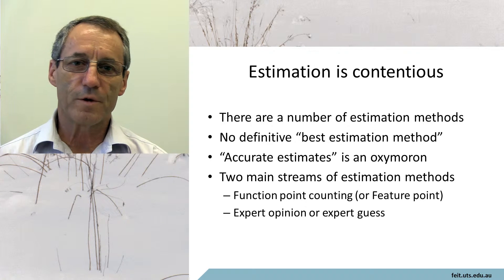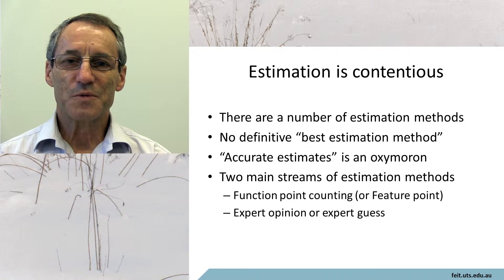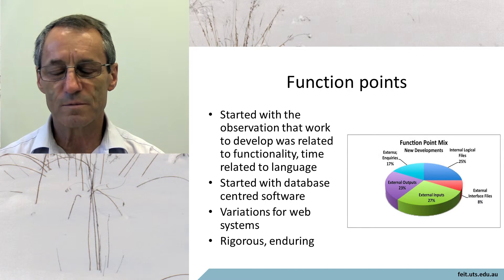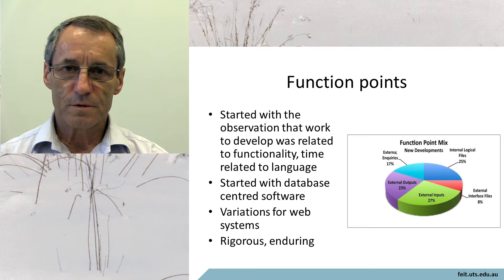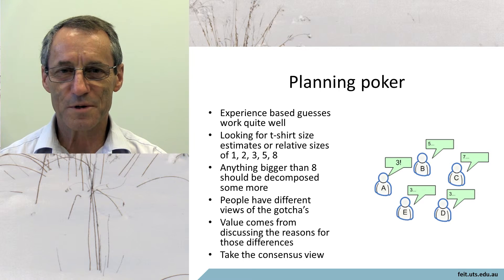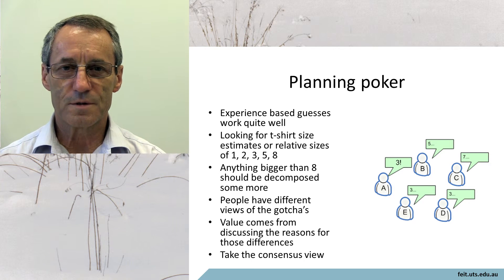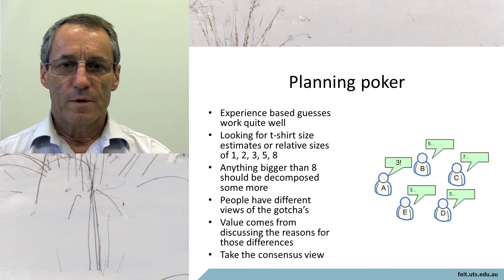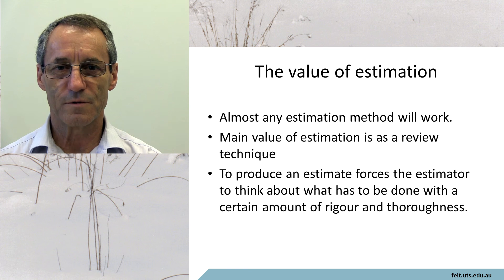Project planning estimation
A brief review of two estimation methods; function points and planning poker.